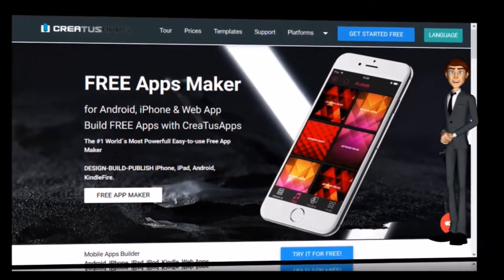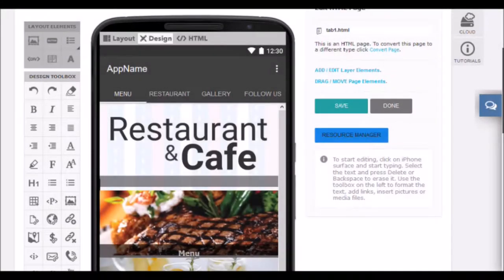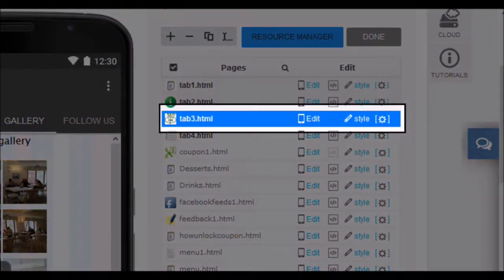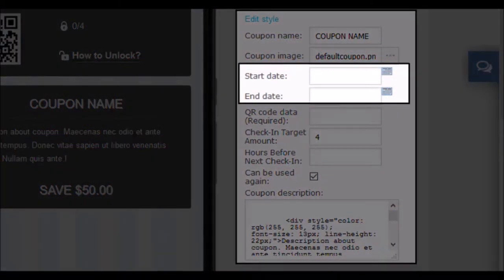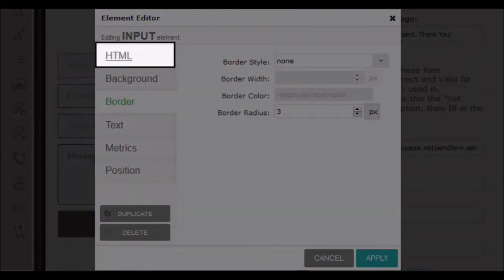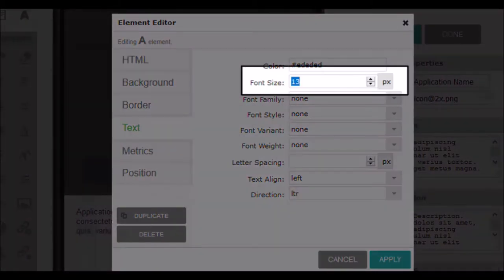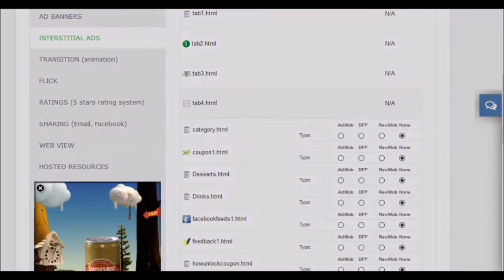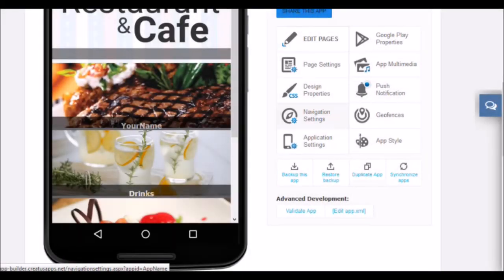How to create Android and iPhone applications with CreaTusApps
How to create Android and iPhone applications with CreaTusApps - Tutorial of Initiation

Complete Video Tutorial Tutorial with which you will learn everything you need to create Android and iPhone applications using the online platform to make native mobile applications.

    We will create an application with you from scratch, starting with the selection of the template, going through all the settings and settings and we will end with the styles of the application.

    You will know perfectly the main panel of the application, which consists of editing pages, you will know how to properly configure your application to publish it in the app stores, in the example we will use Google Play for applications created for Android mobile devices. You will also learn how to send Push Notifications and how to send images attached to the notification or assign an action button.

    We know that this is a very long video tutorial, nothing more and nothing less than 1 hour, but we are sure that will solve most of your doubts. You can always go through the tutorial until you see those sections in which you have the most doubts, but our recommendation is to see it complete, sure that will bring you some idea and answer questions that arise while creating your first application for Android or iPhone .

    As always, remember that our team is always ready to support you during the creation of your applications, use the support chat, the WhatsApp or the Contact Form to request support.

    A greeting from the whole team and hope you enjoy this giant video tutorial.